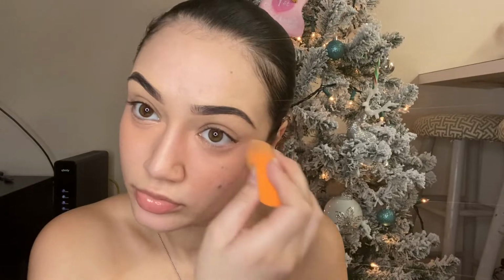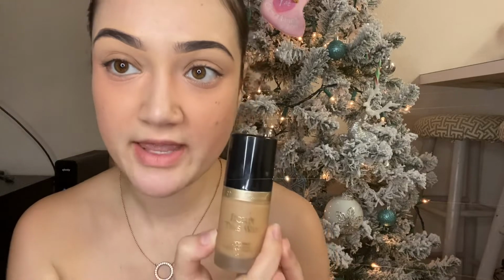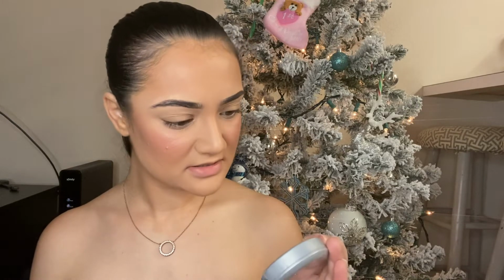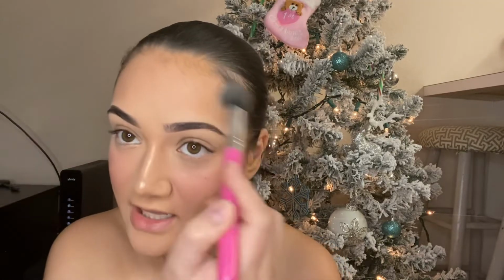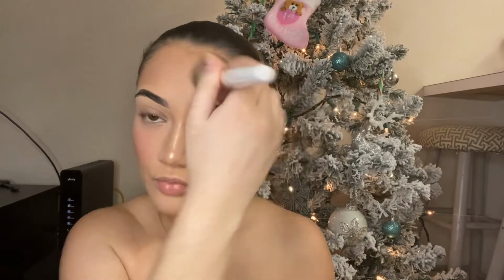LONG LASTING Everyday Makeup.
Hey Guys!

I just realized it’s been exactly two years today since I’ve last uploaded 😱. I am going to try my hardest to be consistent this time around. Thank you so much for tuning into my video, I hope that you enjoyed my updated everyday makeup routine :). Please list any suggestions to videos you’d like to see me do next!